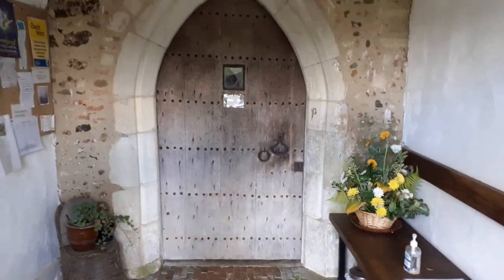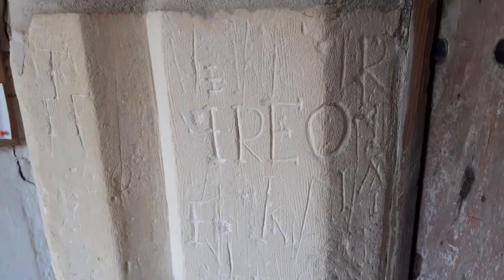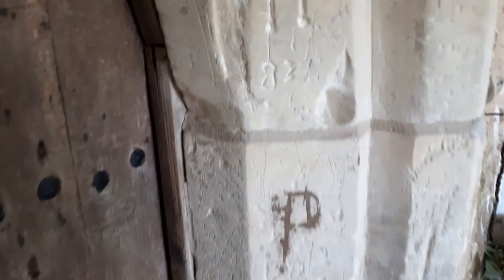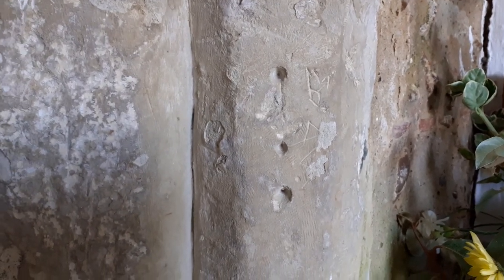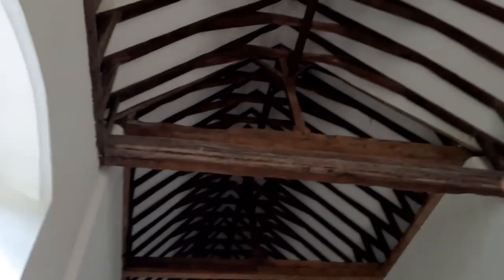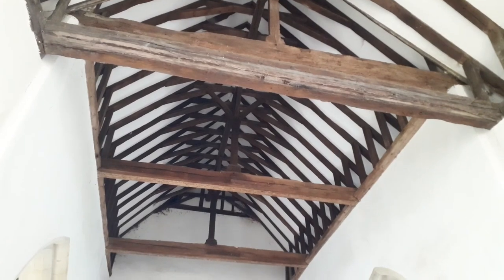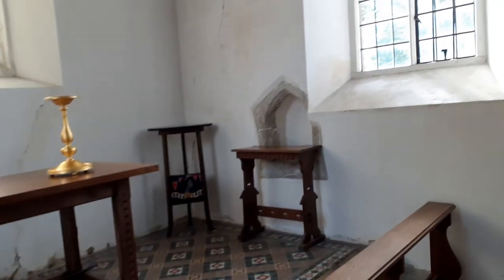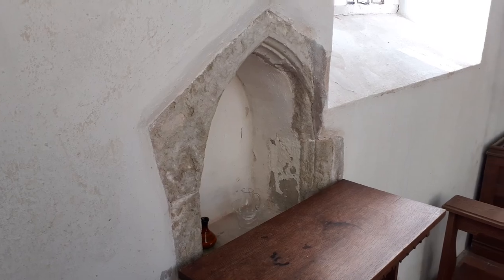St Mary's Church, Buttsbury, Essex, England, 2021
St Mary's Church, first officially mentioned 1190, Nave design has Saxon design,,walls have herringbone Roman bricks, indicating a possible  Saxon structure, prior to Norman rebuild in 14th Century,  further building extensions in the 15th Century, and major renovations in Georgian - Victorian Periods, Church is open for vusitation, a most beaten setting, ideal for dog walkers, walkers,,families, runners, cyclists, to reflect or pray, to just have a look, Ingastone Hall is 15 minute walk away, it's also possible to walk to neighbouring Ingatestone and it's pubs and restaurants, well worth a visit.